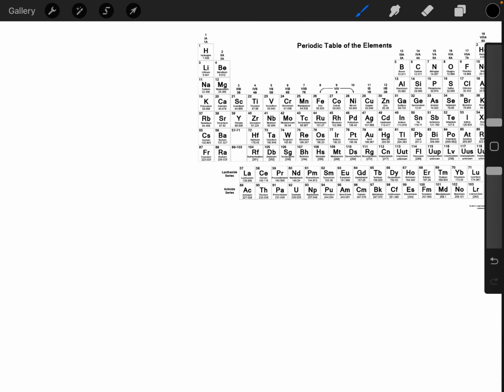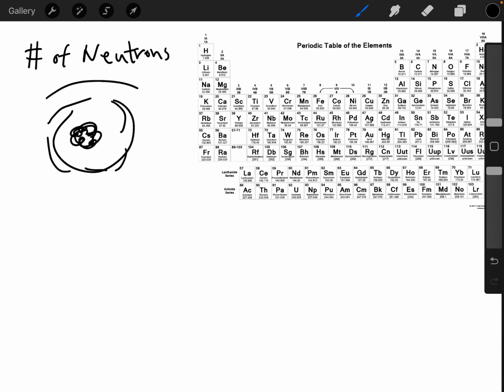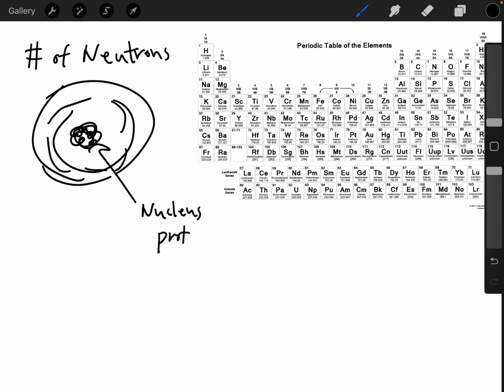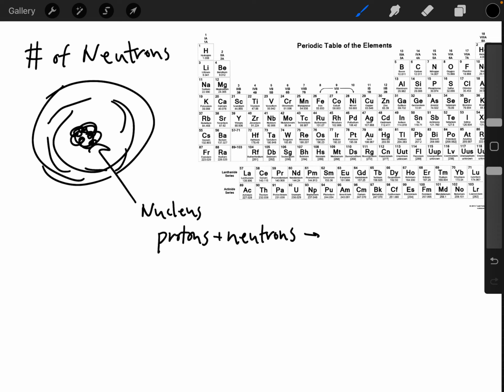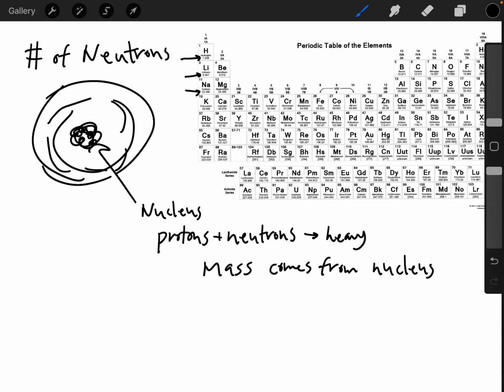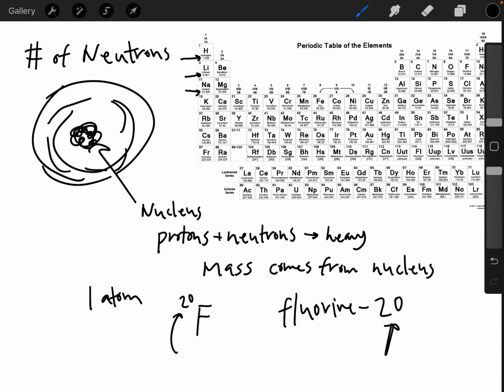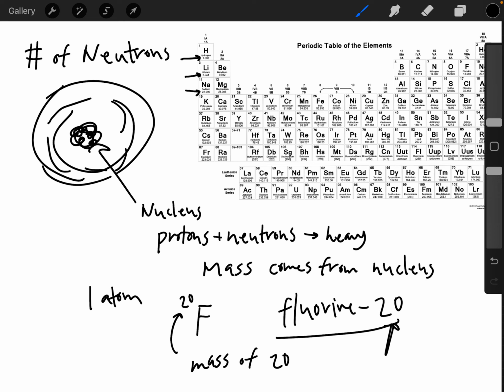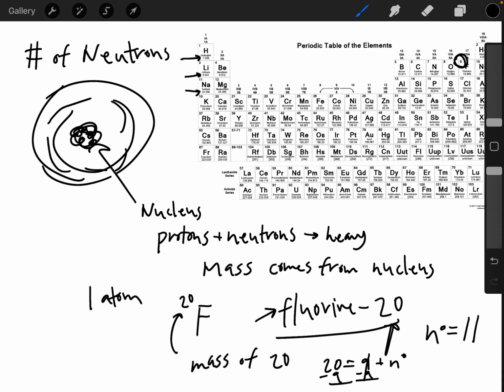How do I find how many neutrons are in an atom?